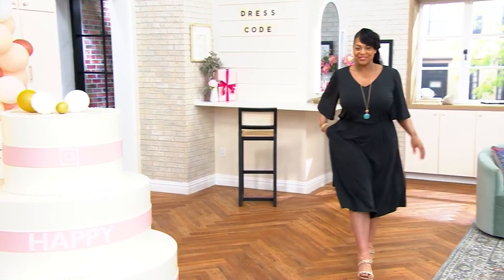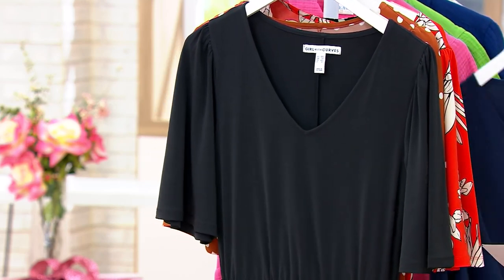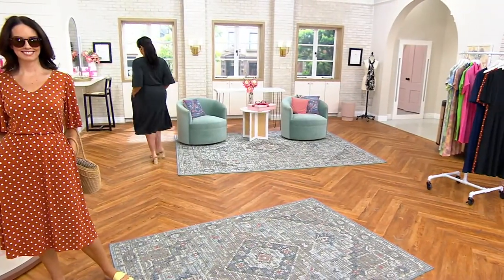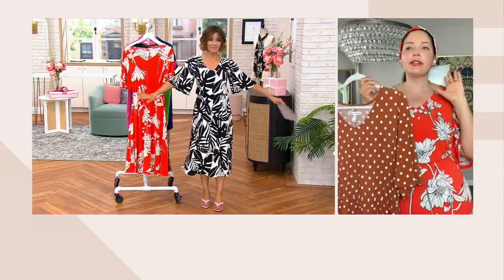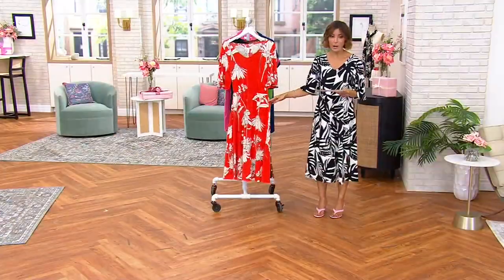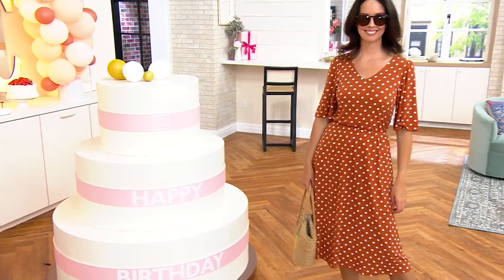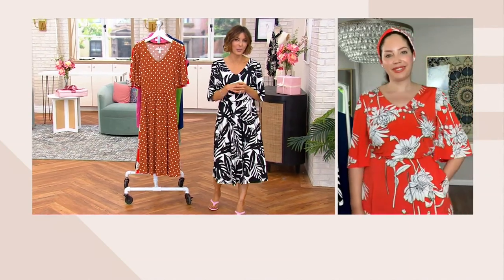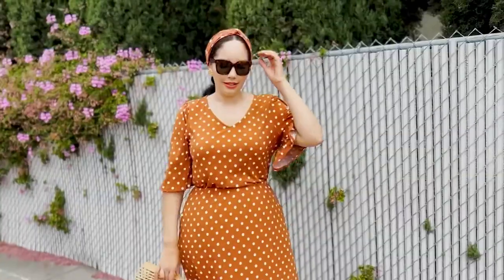Girl With Curves Knit Midi Dress with Flutter Sleeve on QVC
Girl With Curves Knit Midi Dress with Flutter Sleeve

null